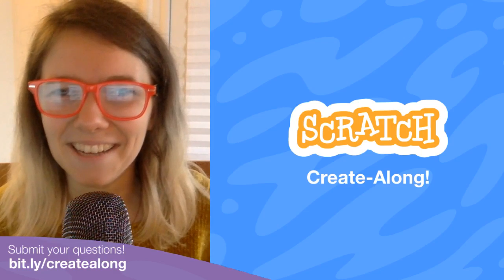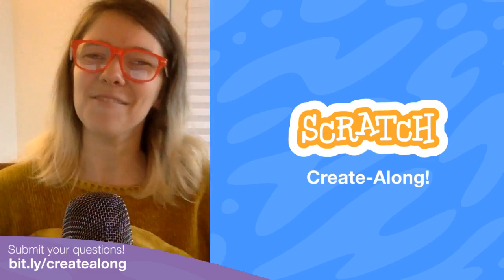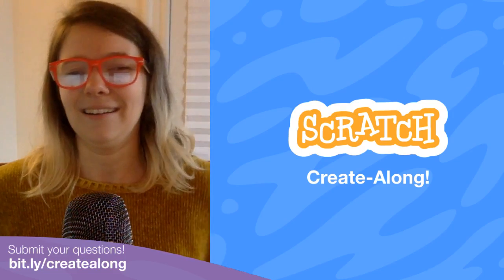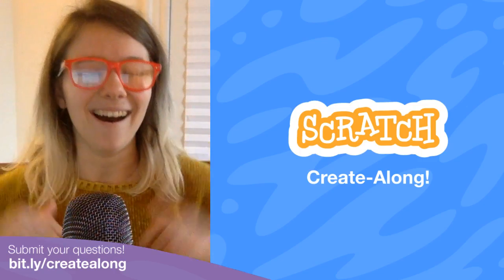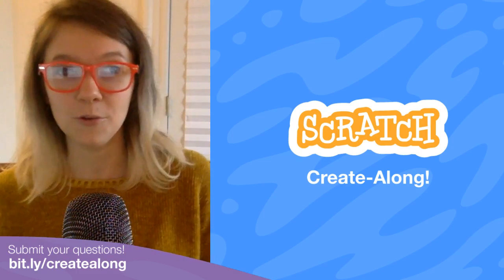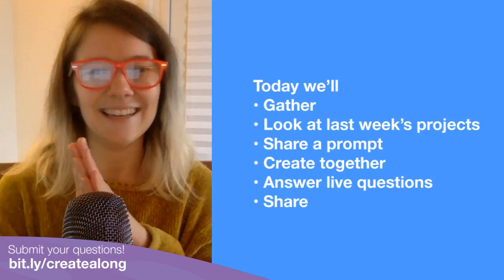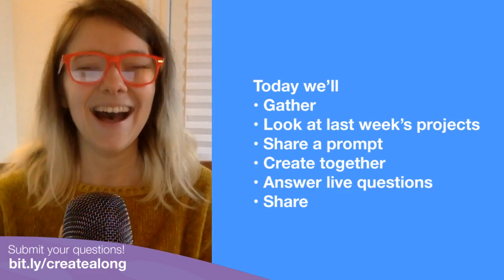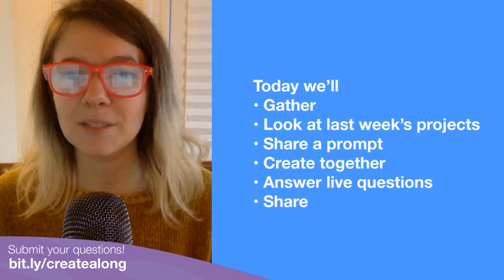Create a Story! Create-Along LIVE: Let's make Scratch projects together!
Hi everyone! Welcome to the third Create-Along, a livestream where you can make Scratch projects with a prompt from the Scratch Team! This week's theme is "Create a Story"!